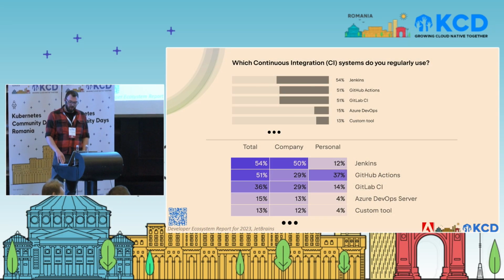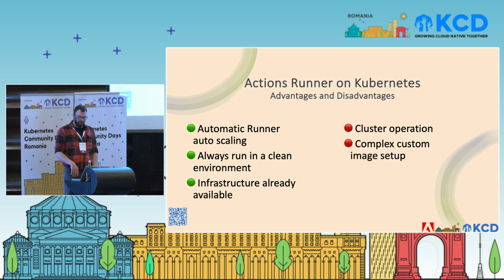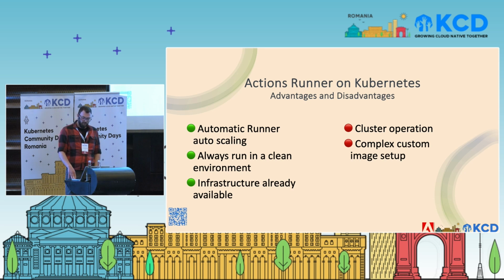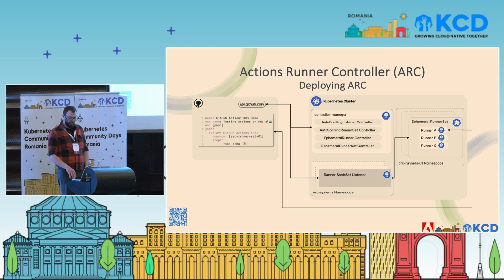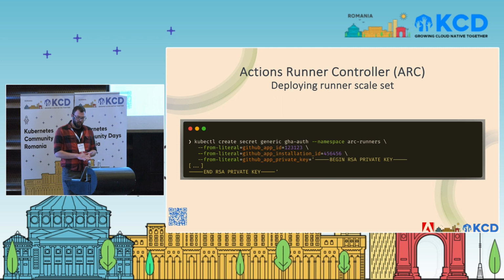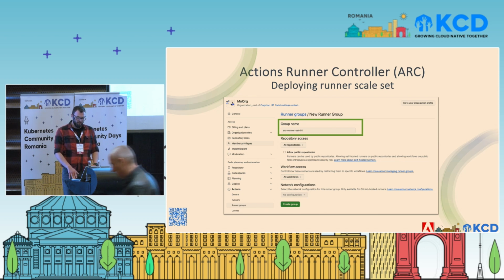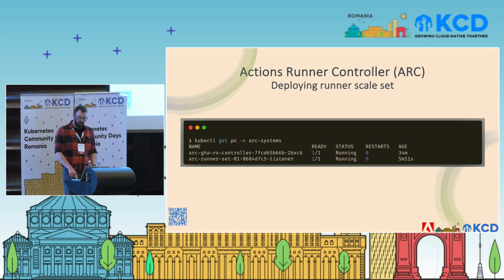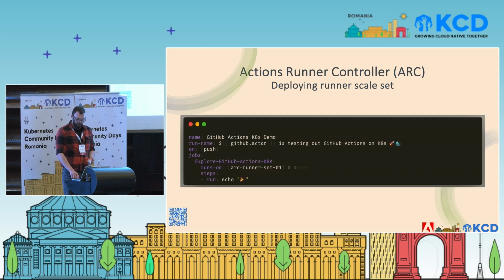⚡️Lightning Talk: Github Actions on Kubernetes - Alex Raiu, Adobe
GitHub Actions workflows for CI/CD with the power of multitenant Kubernetes clusters for enhanced scalability, security and resource utilization.